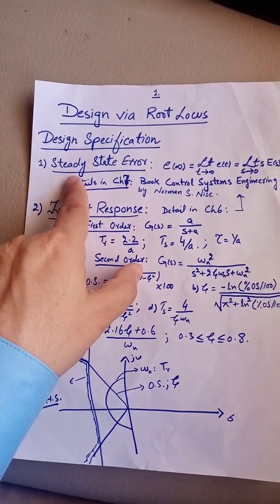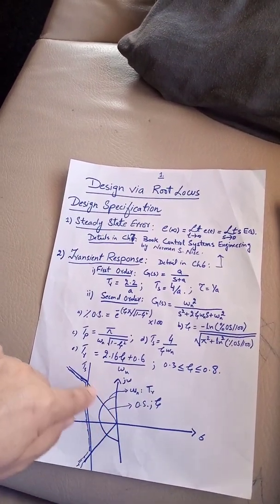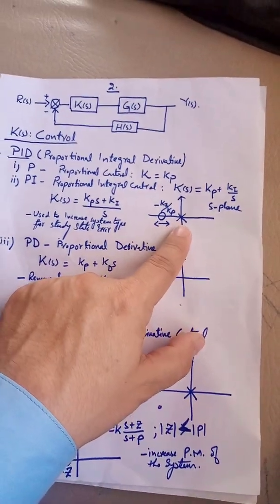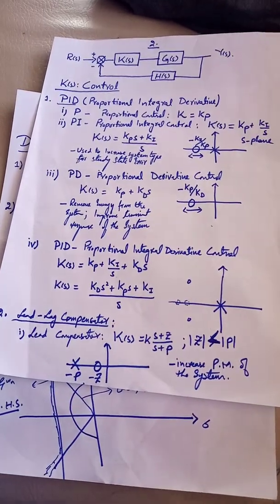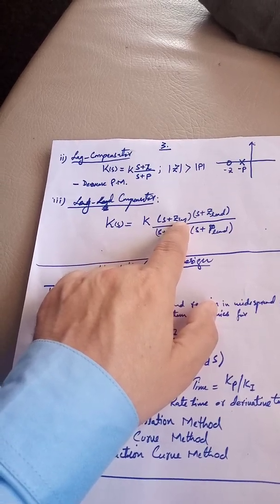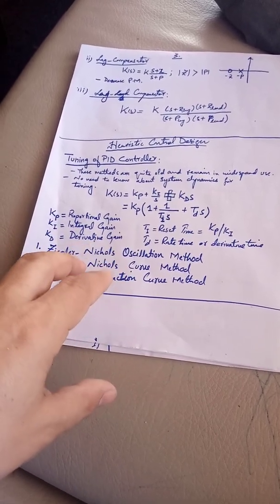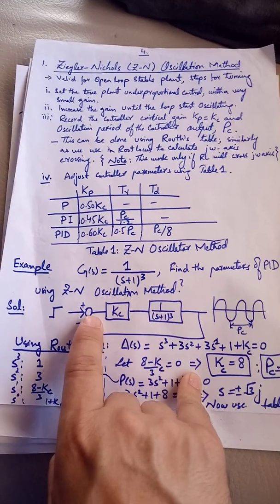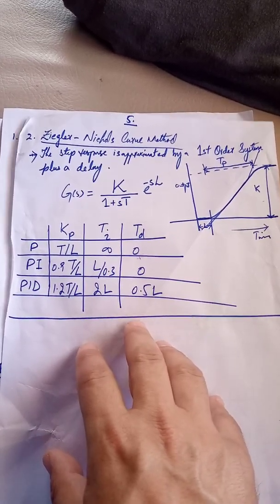PID Controller Tuning using ZN Method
Controllers types and Controller tuning using ZN oscillation method